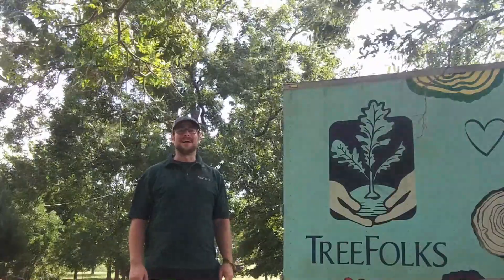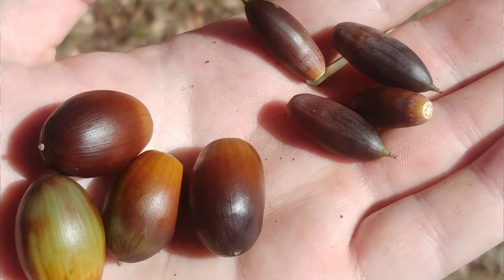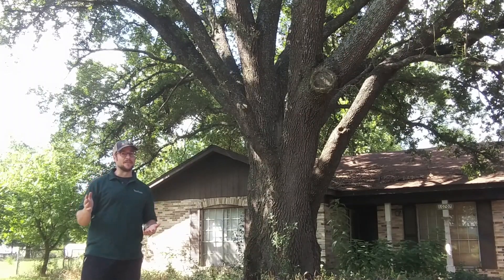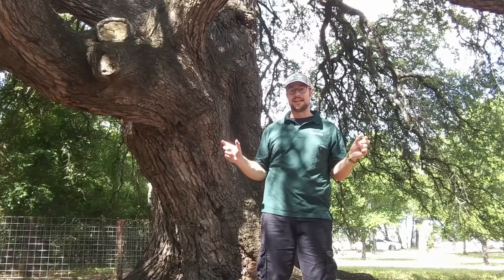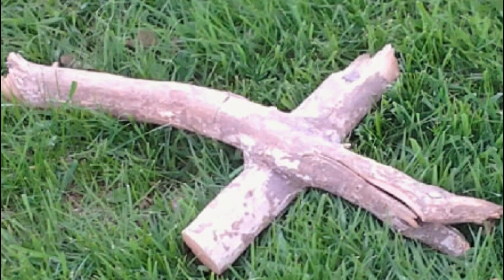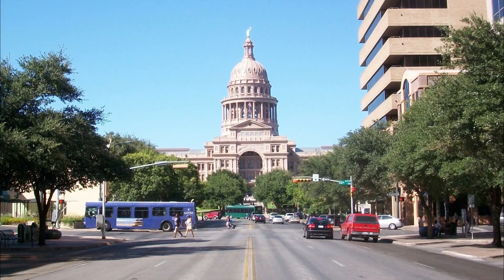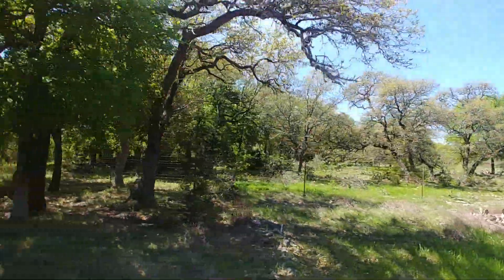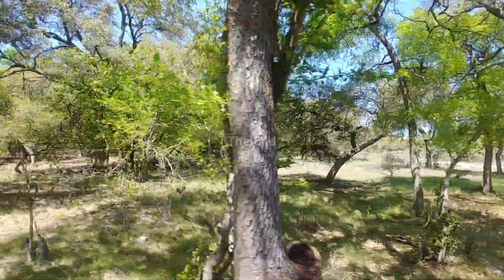Holy Smokes! There's Two Live Oaks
The Live oak is probably one of the most quintessential trees for central Texas, but what looks like one species is actually two! The two species of live oak in Central Texas are the Southern Live Oak, Quercus virginiana, and its sister species the Plateau Live Oak, Quercus fusiformis. Both trees are nearly identical except for one obvious physical trait and several habitat requirements. Can you tell the difference?